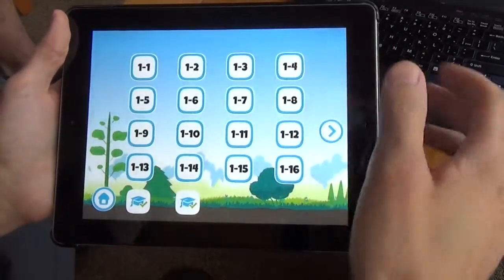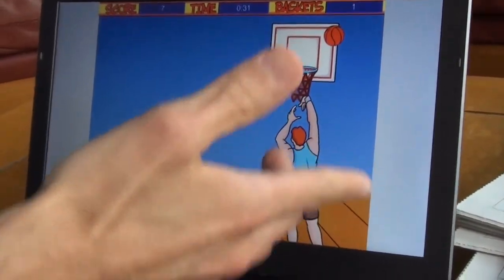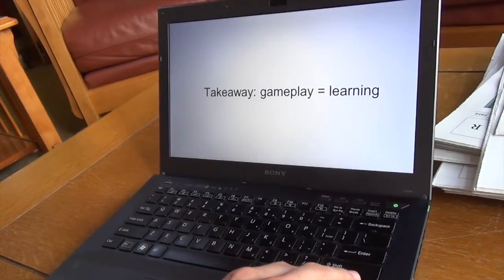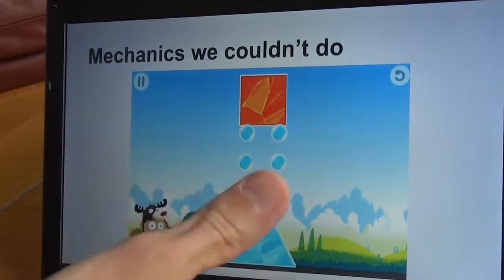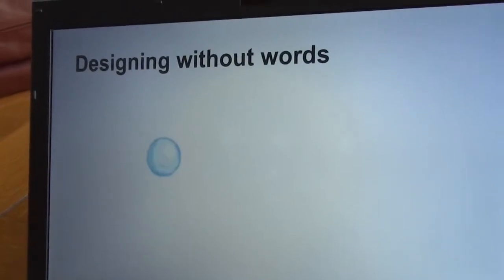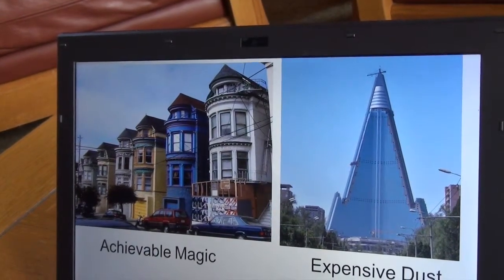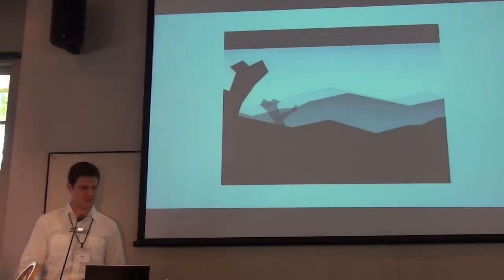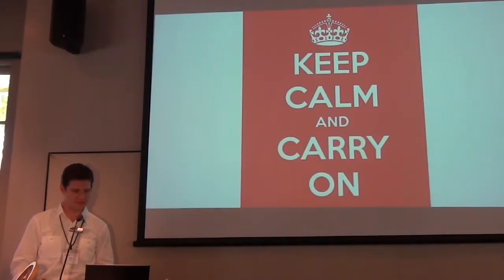Dust or Magic AppCamp: Making Slice Fractions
Presentors: Dany Joly and Francois Boucher-Genesse
Title: Making Slice Fractions
Time and Location: Marshall California

Bios:
Dany Joly got very excited when he saw the opportunities offered by educational gaming.  At Ululab, he handles programming and business development.

Slice Fractions is the first mobile app he had the opportunity to create.

Prior to Ululab, Dany worked as a software engineer at Microsoft on the revival of Internet Explorer and he holds a B.S. in Software Engineering.

Francois Boucher-Genesse did a master’s degree in education in order to find the best ways to use video games as educational tools. He realized through his research and consulting activities the tremendous potential games could have in education. He then cofounded Ululab, hoping to contribute to this exciting new branch of the game industry. Ululab released their first title this year: Slice Fractions.